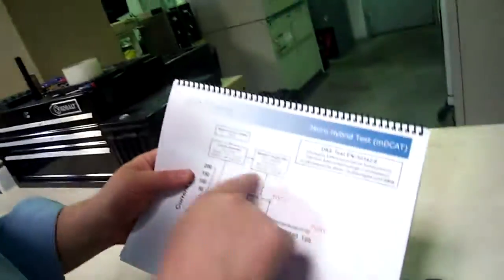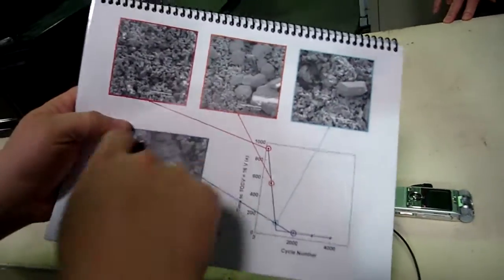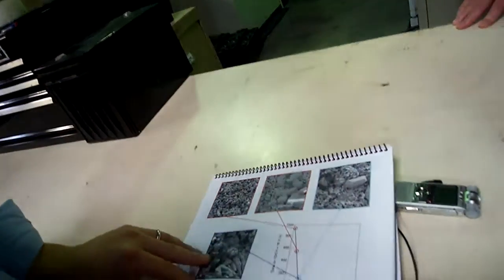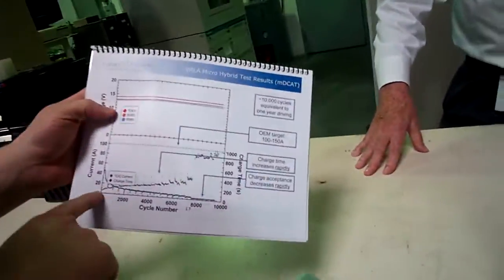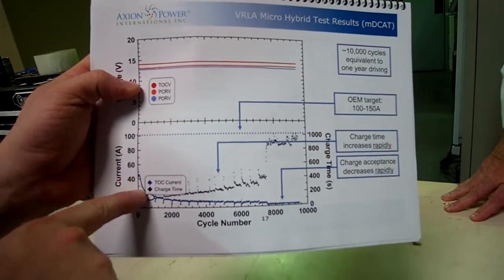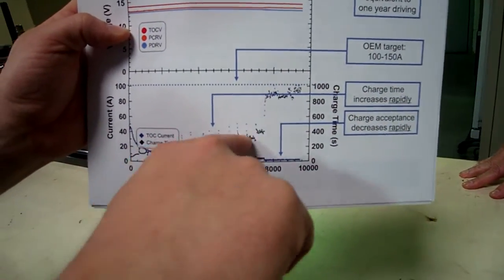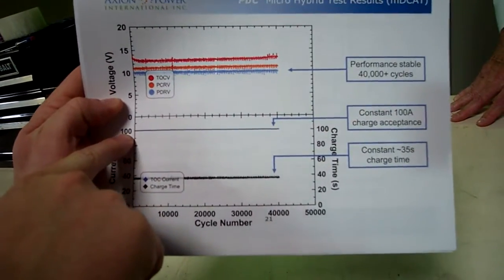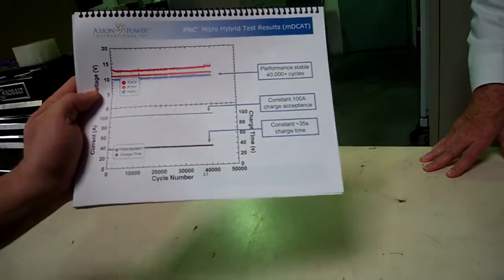Axion Power International battery technology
Axion Power Director of R&D Enders Dickinson explains the difference between conventional led-acid battery technology and Axion's activated-carbon technology.